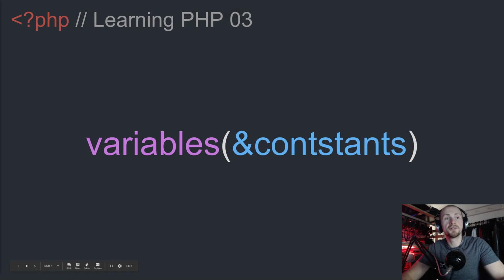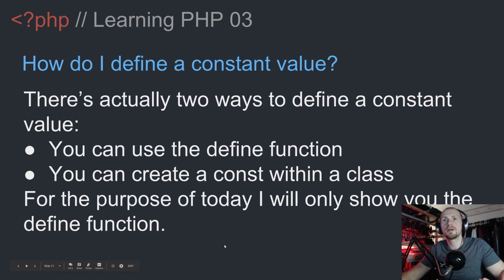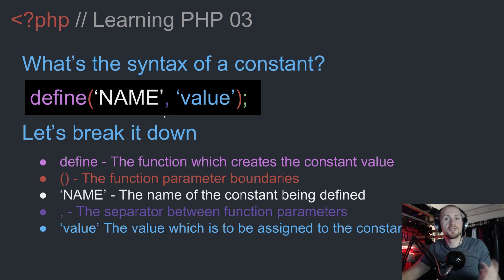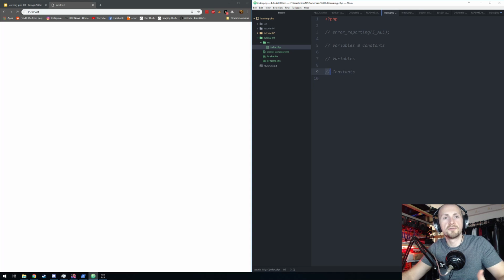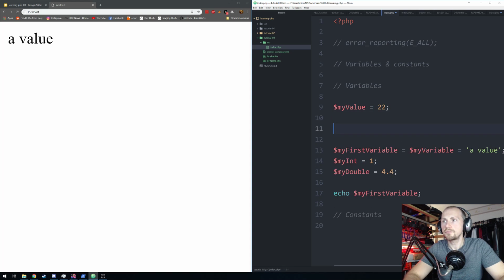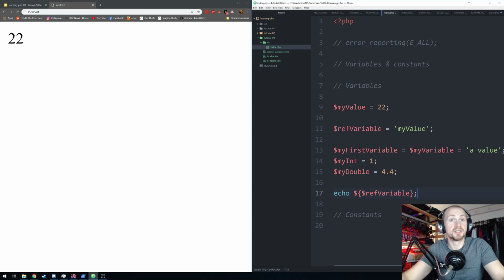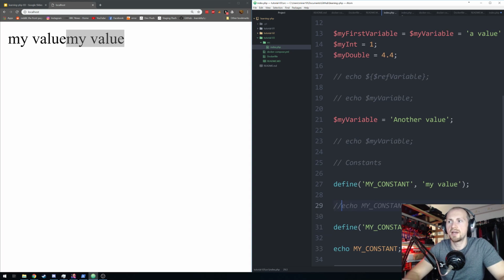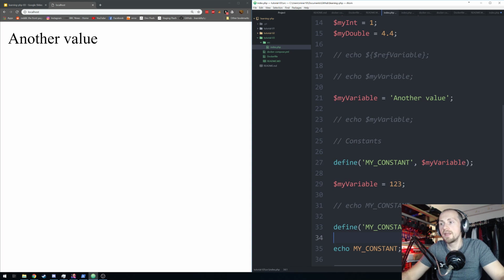Learning PHP : Tutorial 3 Variables & Constants